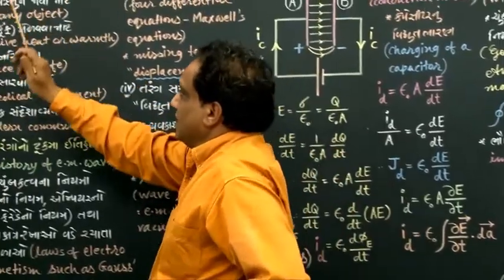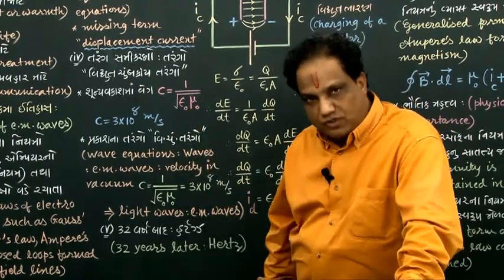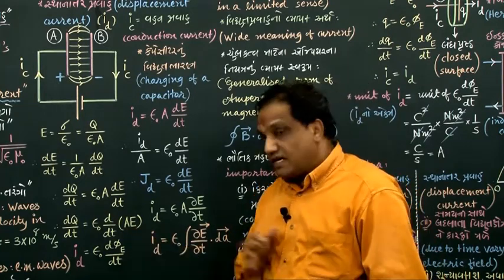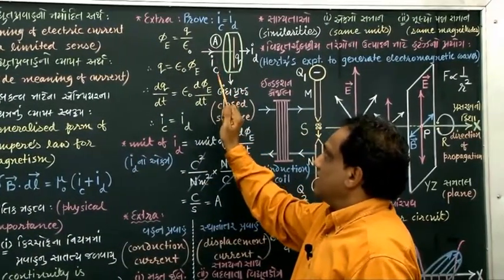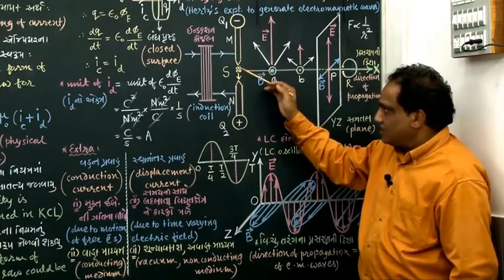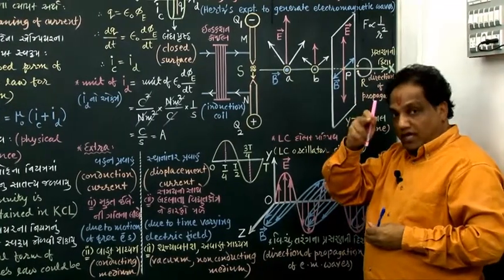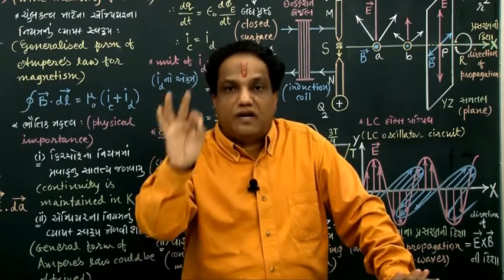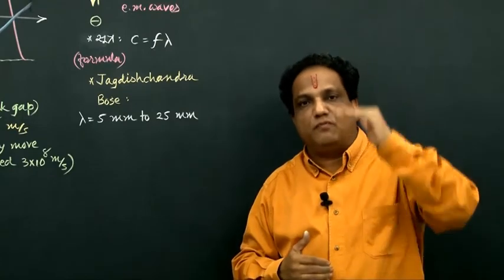PHYSICS 12th : Electromagnetic Waves || SEMESTER 4 || Part 1 || Anil Lad